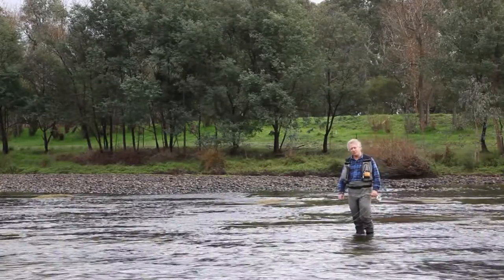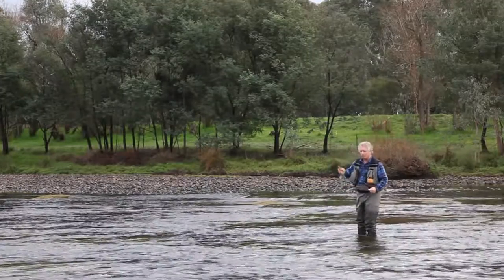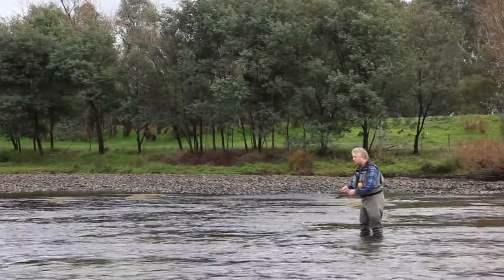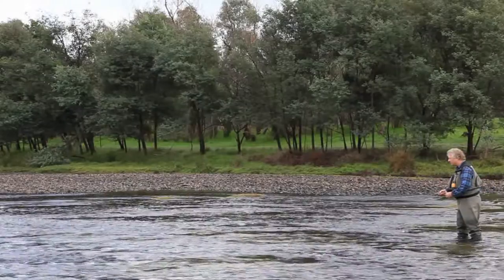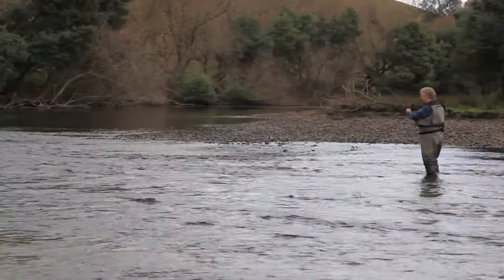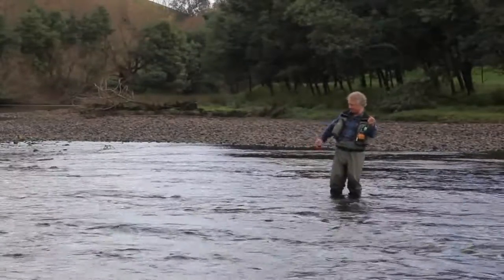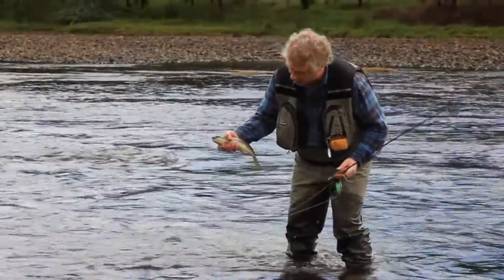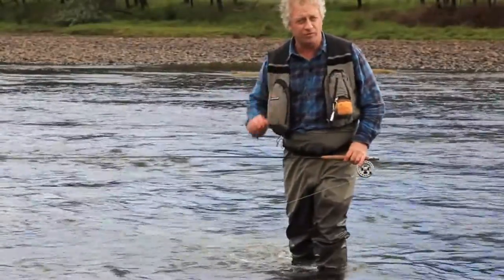Fly fishing- In Nature's Realm Goulburn Vlog-5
Swinging the Nymph.
Filmed on the Goulburn River (Victoria).

In Nature's Realm - Fly-Fishing, Fly-Tying, Photography & Nature.